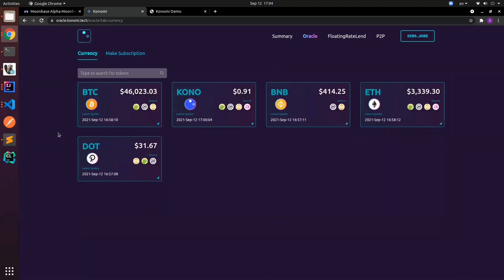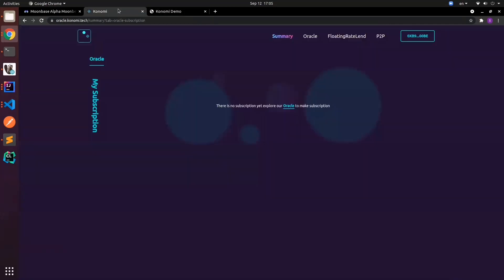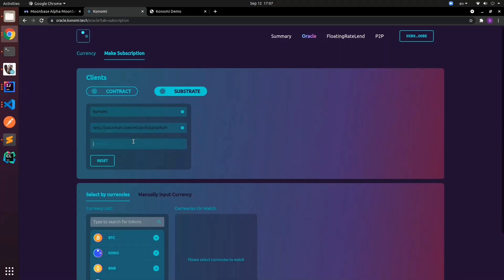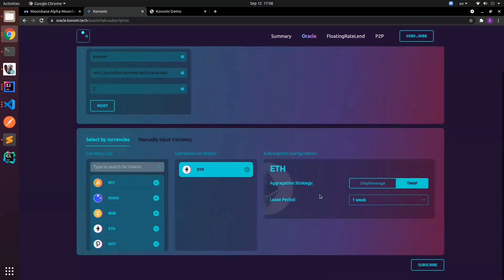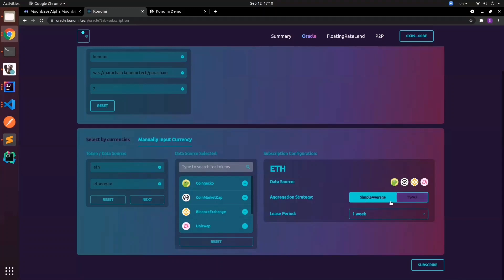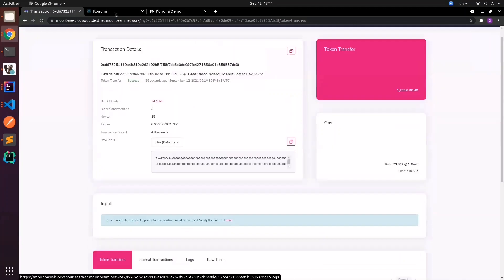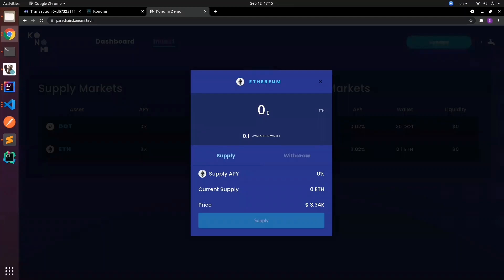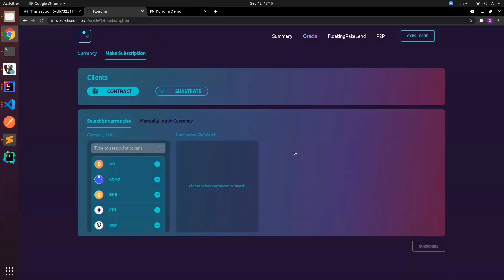Konomi Oracle Testnet Deployment on Moonbeam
Live showcase on our progress for oracle Substrate  pallet usage flow. We are currently running in Moonbeam testnet. In this video we are using our lending protocol as an illustration. End results proves Konomi Oracle is easy to integrate with other DAPP and Defi protocol

Konomi is a decentralise on chain asset management solution build on Polkadot. Cathered for corss chain, Konomi offers range of DeFi products to crypto users:
 - Konomi Lending (stake token to loan another asset, at low interests rate)
 - Konomi Oracle (combines offchain and onchain data, transfer daily data onto blockchain)
 - P2P Liquidity Mining
 - Cross-chain Transaction
Konomi token is call KONO with the following purpose:
 - Decentralise governance
 - Staking for platform revenue